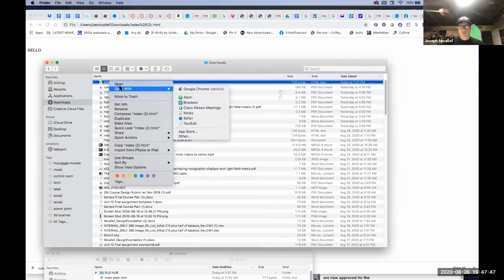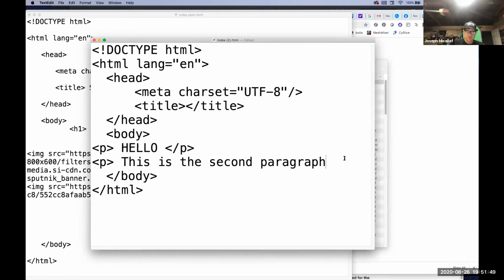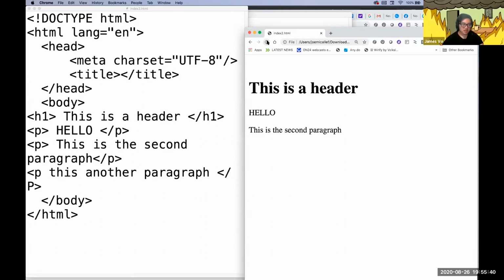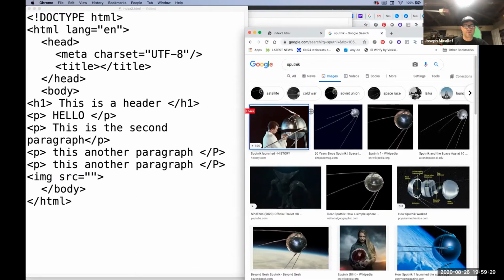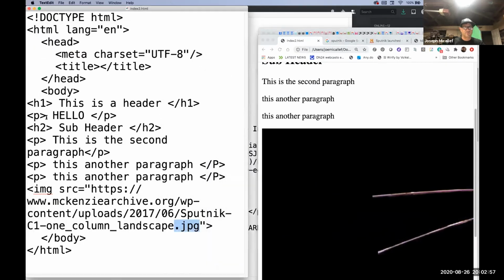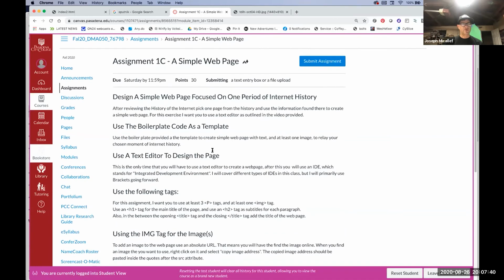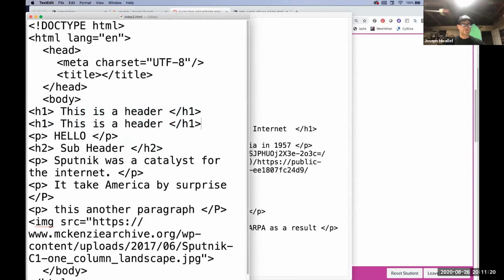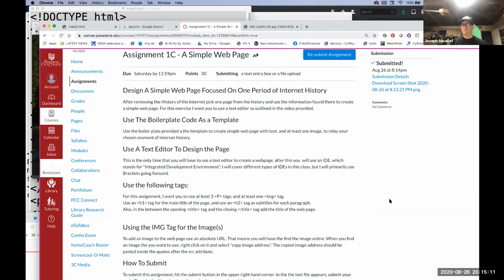Assignment 1C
DMA 50 Assignment 1C - Design A Simple Web Page